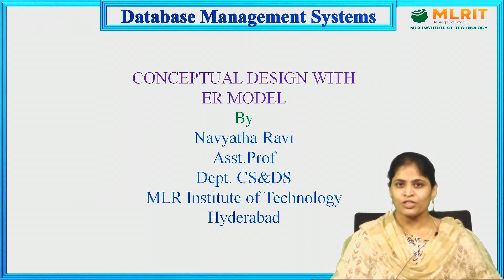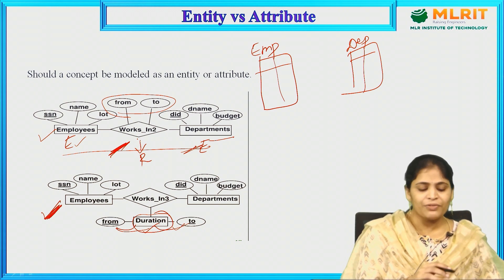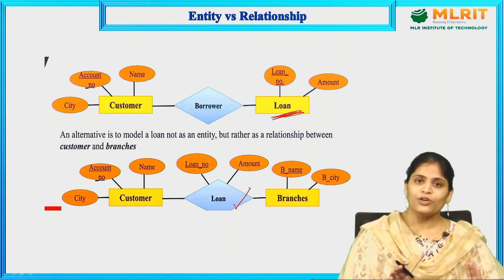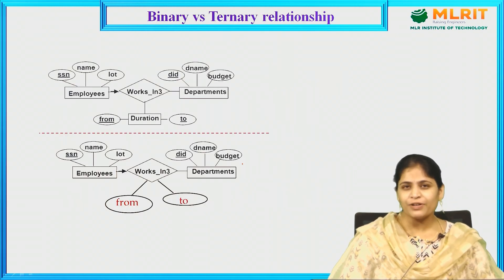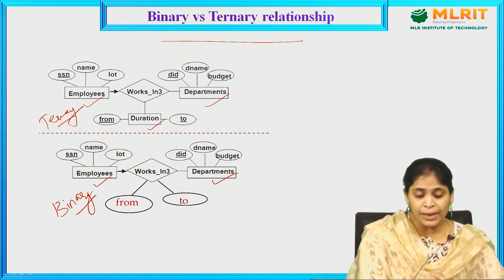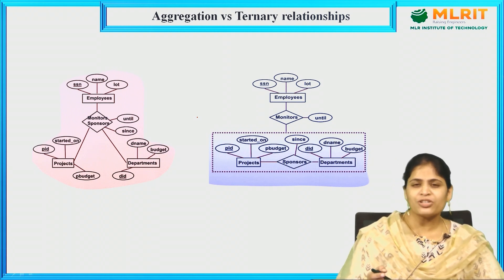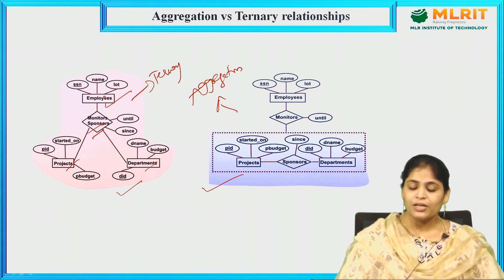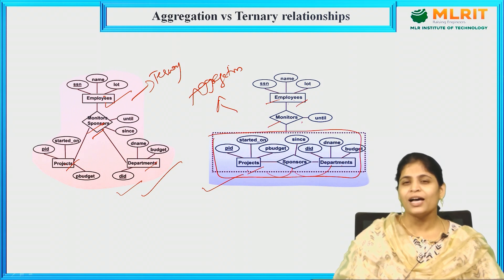LEC07|Database Management Systems | Conceptual Design with ER Model by Mrs. Navyatha